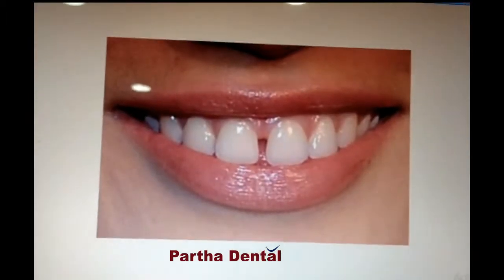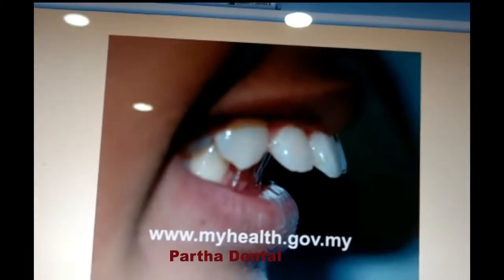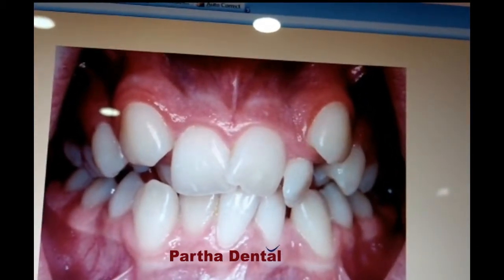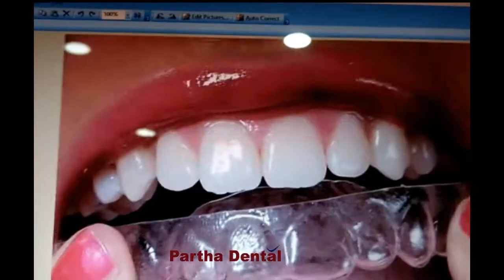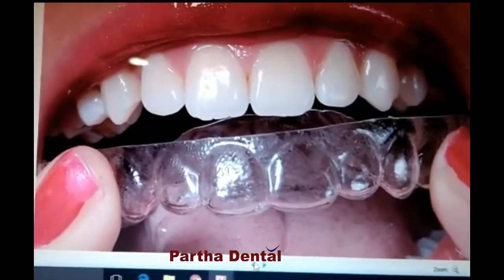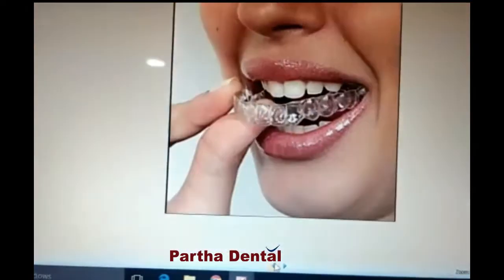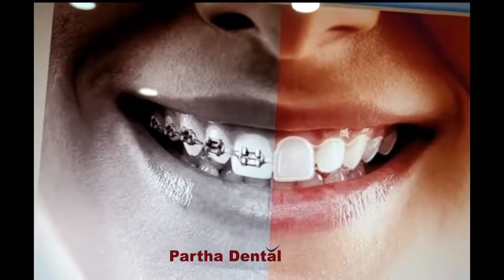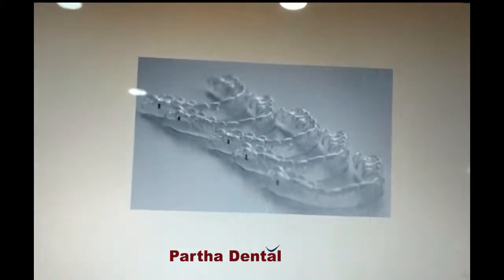Awareness video about Partha Dental Aligners II Partha Dental II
Clear orthodontic aligners are an option in contrast to conventional supports that are utilized to move your teeth and change your grin absent much obstruction to your every day life. ... They work since slight changes in the successive aligners step by step move your teeth